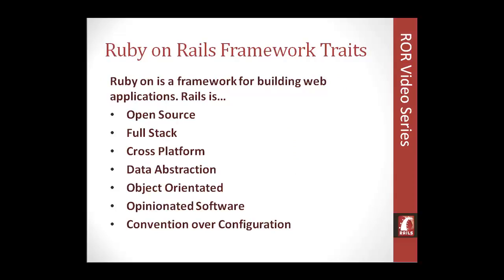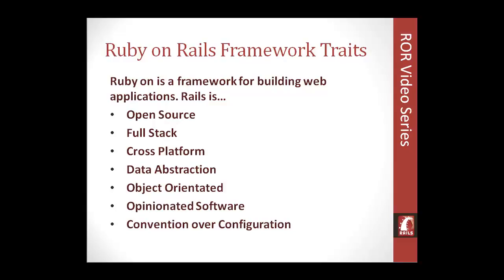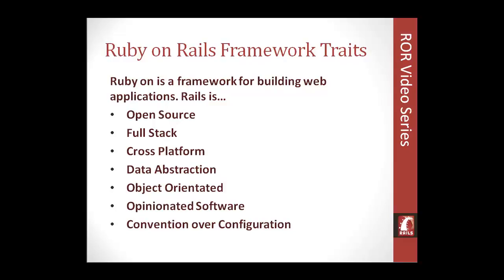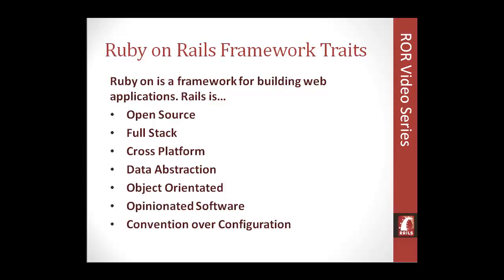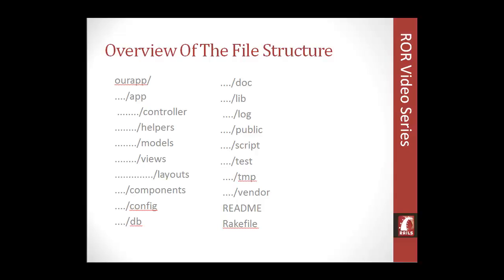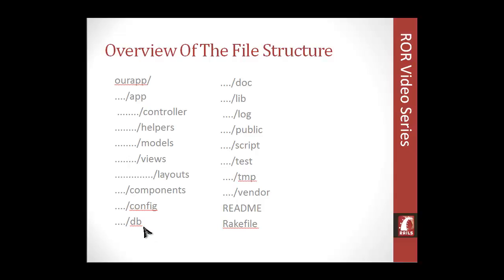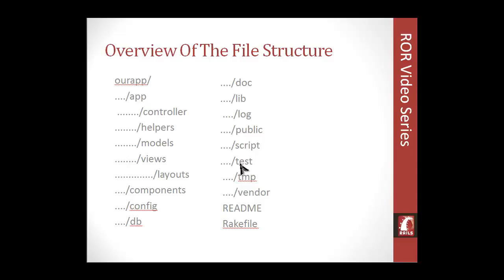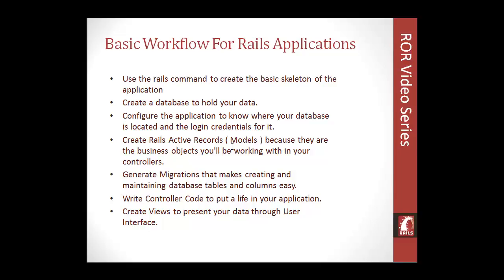Rails App Framework Structure